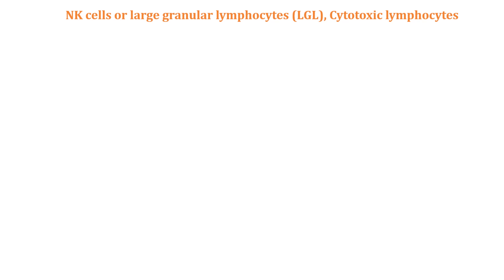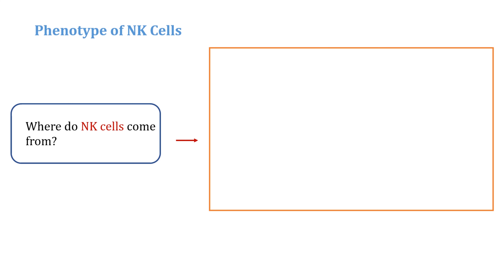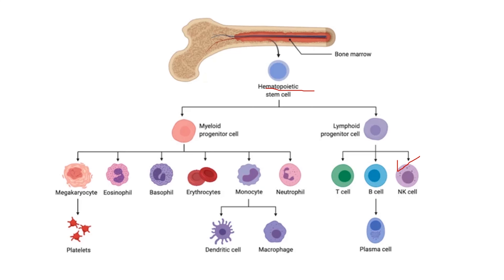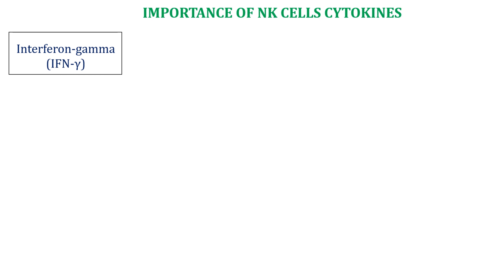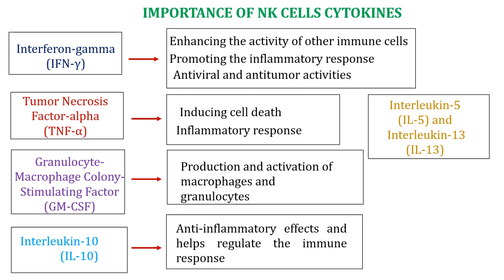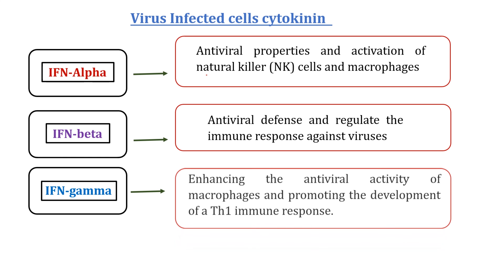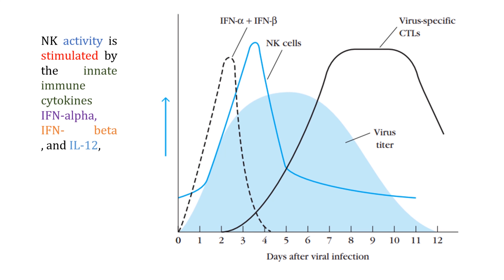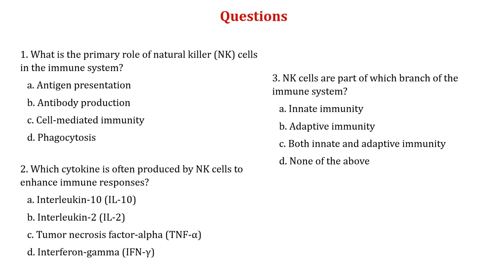NK cell mediated cytolysis// cell mediated cytolysis// cell mediated immunity// Immunology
Hello,
 I am Dr. Rinkal Mulani,
 I warmly welcome you to my YouTube channel, "Avinyasciencehub."
Today's video is all about the fascinating topic is NK cell mediated cytolysis, cell mediated cytolysis...we will be exploring the ...
NK cells, 5-10% of lymphocytes, crucial in innate immunity, swiftly target infected or cancerous cells without prior exposure. Derived from bone marrow stem cells, they circulate, releasing cytokines (IFN-γ, TNF-α, GM-CSF, IL-10, IL-5, IL-13) to regulate immune responses. Contributing to antiviral and antitumor activities, they impact inflammation. Stimulated by cytokines (IFN-alpha, IFN-beta, IFN-gamma, IL-12), NK cells serve as a primary defense, peaking around 3 days after infection, aiding infection containment until CTLs rapidly reduce virus concentration.

I trust you found the information both informative and valuable.
Thank you for tuning in, and I hope you thoroughly enjoy the content.